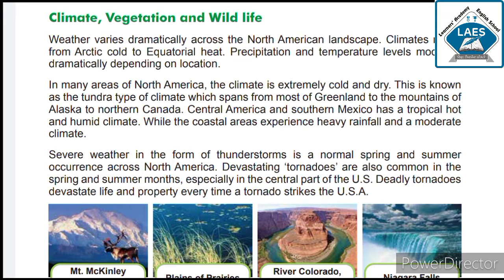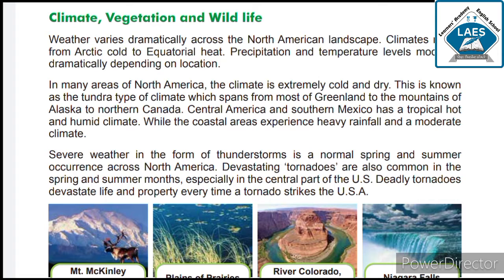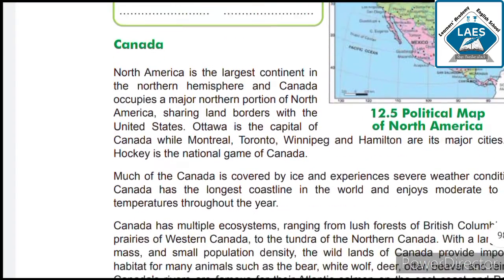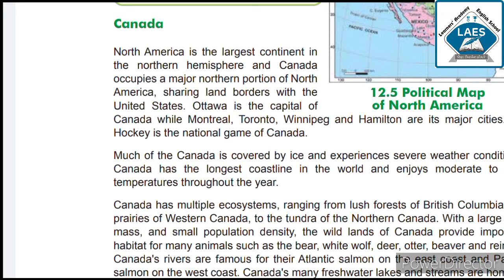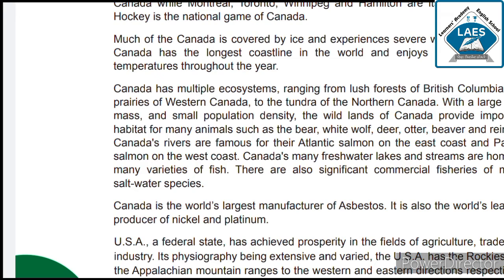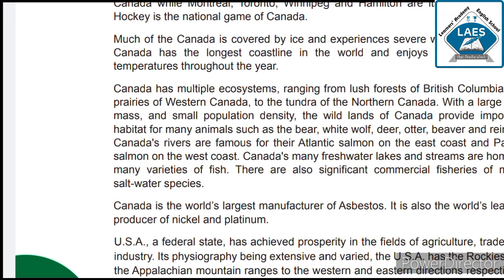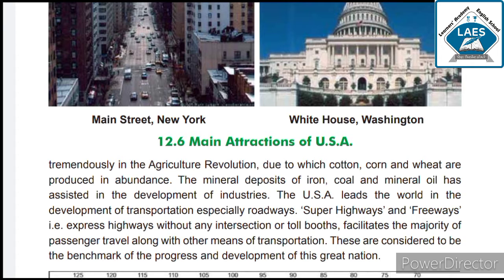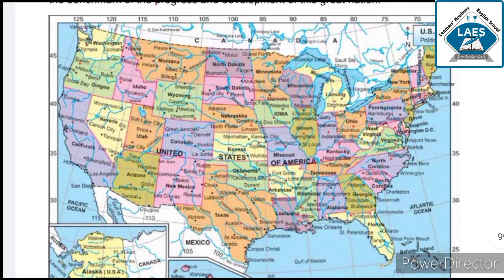Std 7th Social Science Ch-12 Continents: North And South America And Europe Part-2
Std 7th Social Science Ch-12 Continents: North And South America And Europe Part-2 Topic:Climate Vegetation And Wildlife,Canada